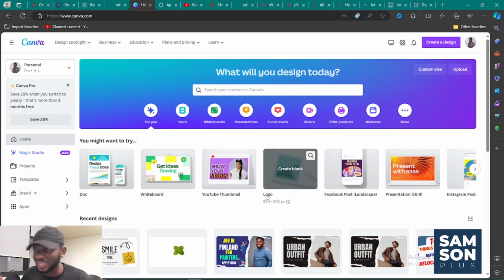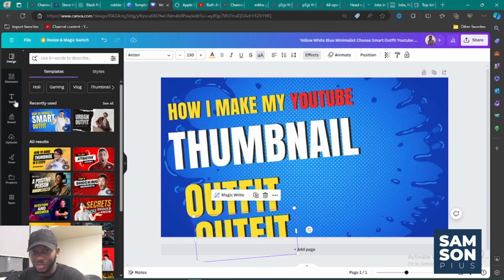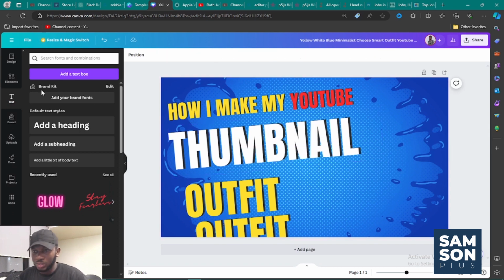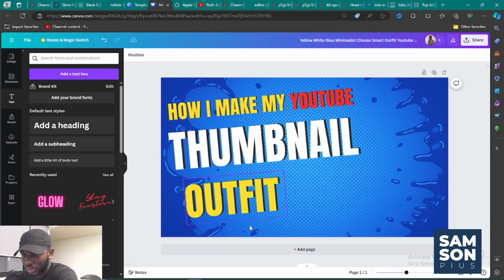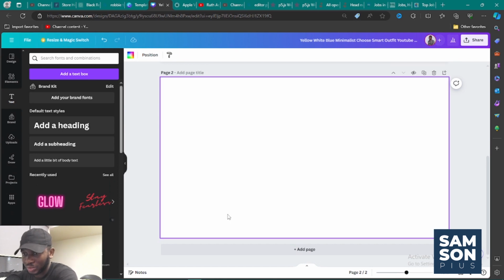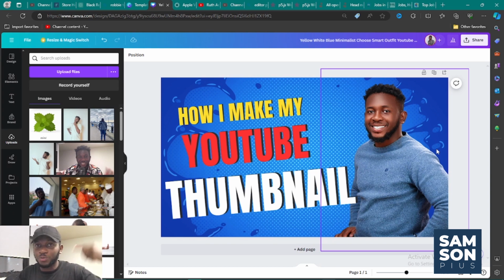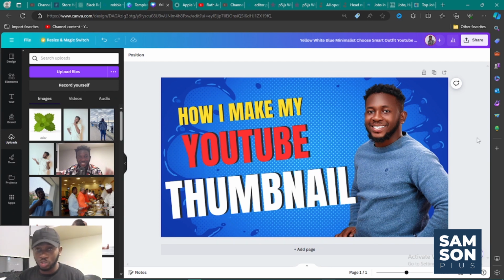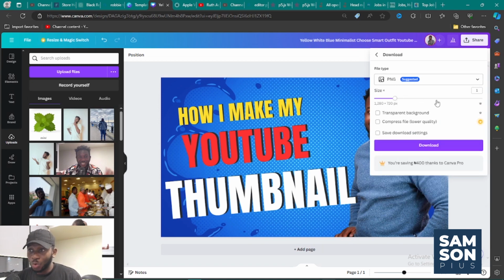How to make AMAZING Thumbnail for your YouTube Video as a Beginner Very fast | No experience needed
Make Amazing YouTube Thumbnails , even as a beginner! In this tutorial, I TEACH YOU HOW To make thumbnail in 5mins for your youtube videos, step-by-step techniques to craft attention-grabbing visuals quickly and effortlessly, with no prior experience required. From selecting the perfect images to adding captivating text and graphics, you'll learn all the tricks to make your thumbnails stand out and drive clicks to your videos. Get ready to elevate your YouTube channel with amazing thumbnails that captivate your audience from the get-go!